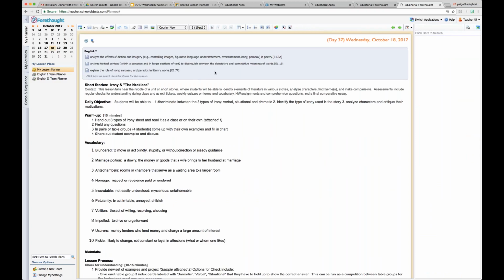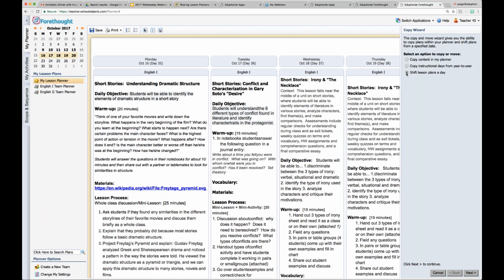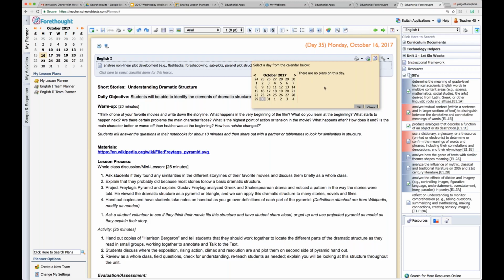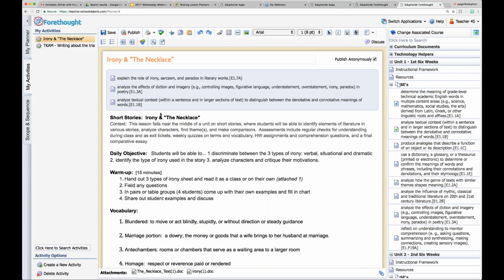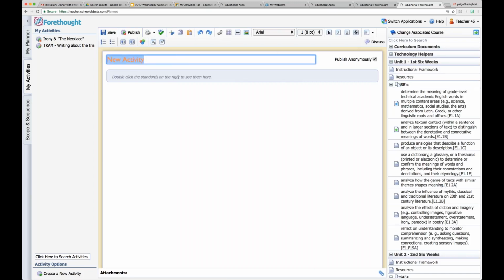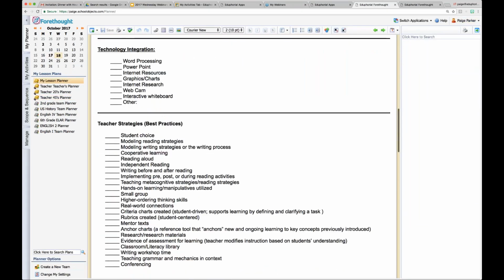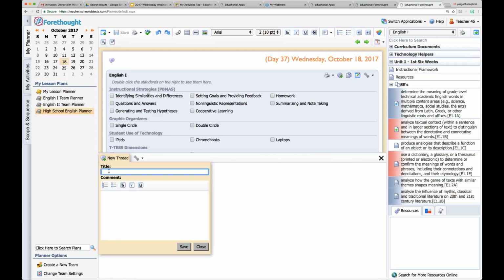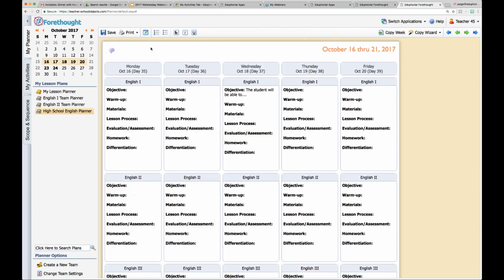Saving and Sharing Lesson Plans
Wednesday Webinar recorded October 18, 2017